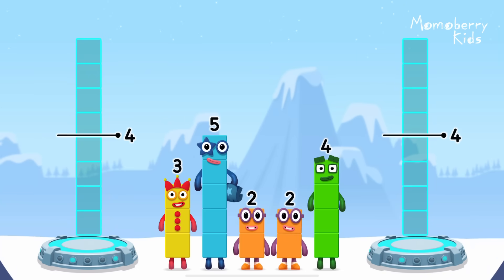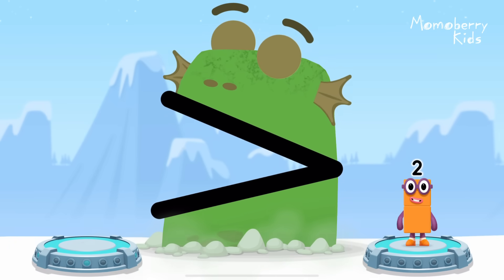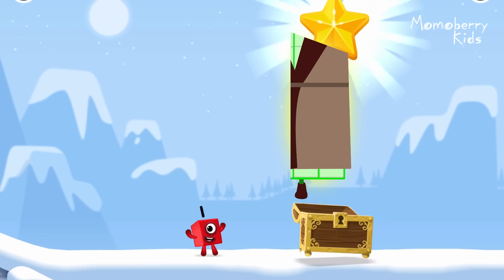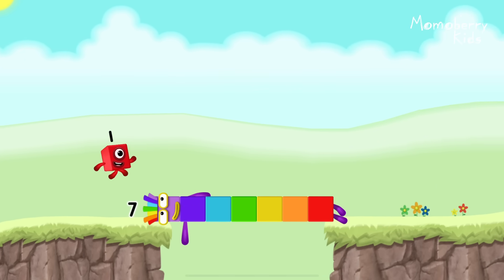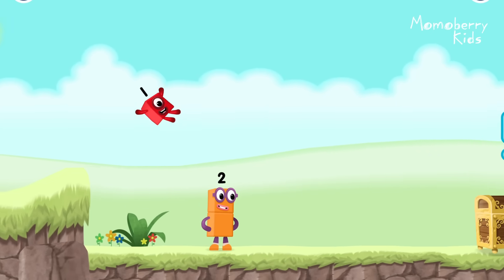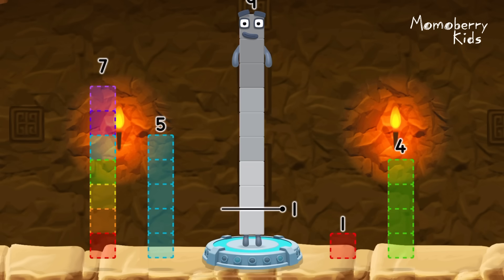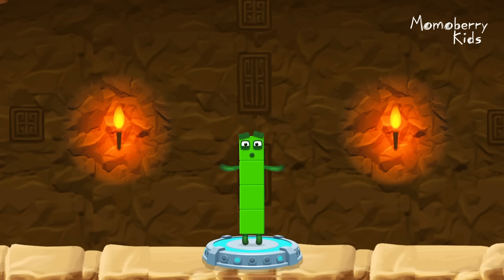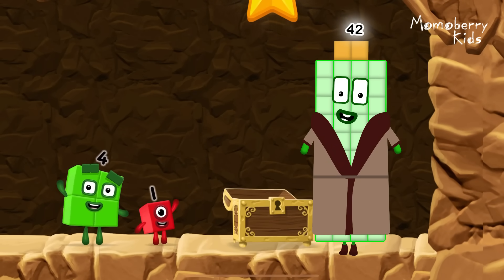Numberblocks 42 Magic Run - Numberblocks Fourty two Adventure | Number Counting Go Explore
Numberblocks practise your numeracy skills with the help of your favourite Numberblocks 42 characters in Number Magic Run , a new game that’s now available in the CBeebies Go Explore app. Number Magic Run includes simple addition, subtraction and puzzle solving. Help the Numberblocks Fourty two characters travel through numberland, caves and mountains in search of some shiny treasure!